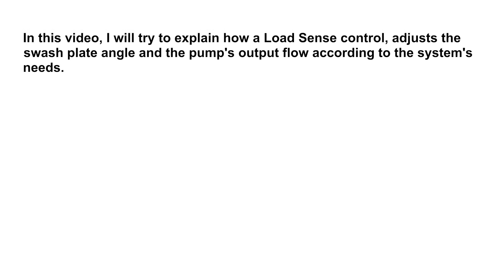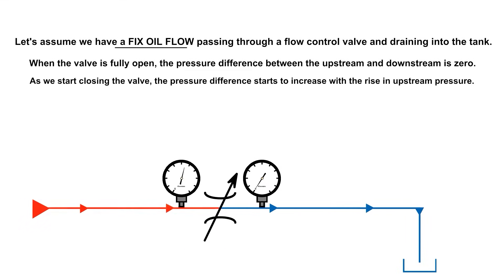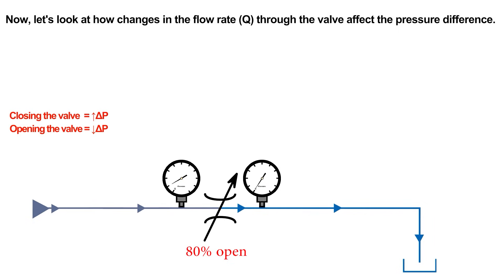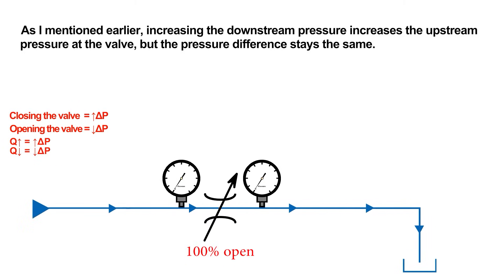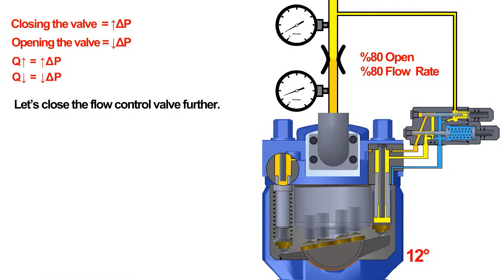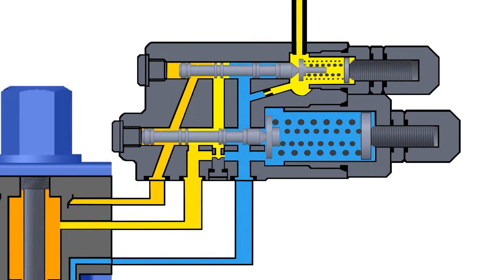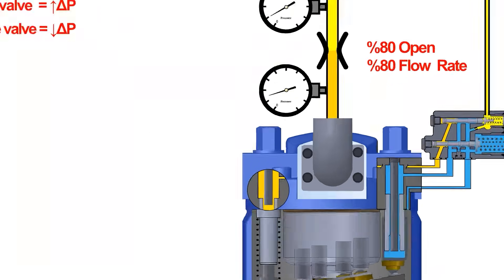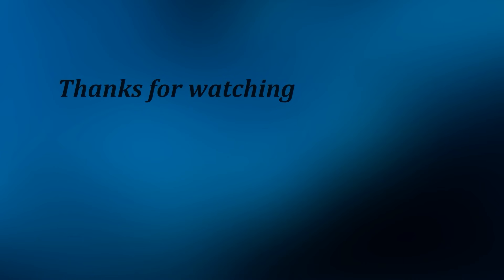Load Sensing Control in Hydraulic Systems: simple animated breakdown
In this video, I explain how load sensing control works in hydraulic pumps using a clear and simple animation. If you're interested in hydraulic systems, energy efficiency, or pump control logic, this is for you!

Load sensing is a smart way to adjust pump output based on system demand, helping reduce energy loss and improve performance.

I’m Hossein Mahdian, and I created this animation to help make this concept easier to understand. I hope I’ve managed to explain it clearly.